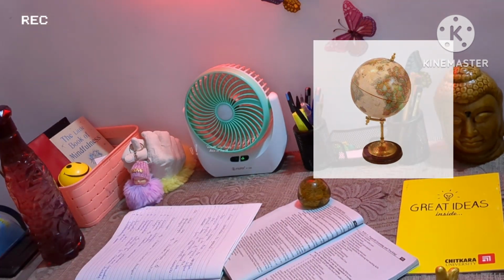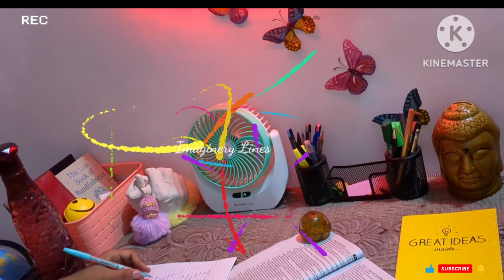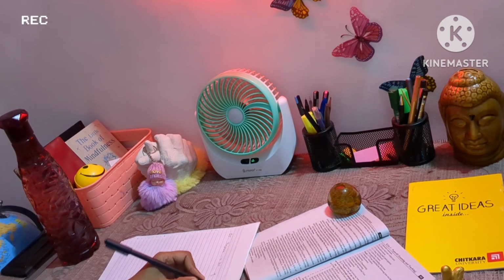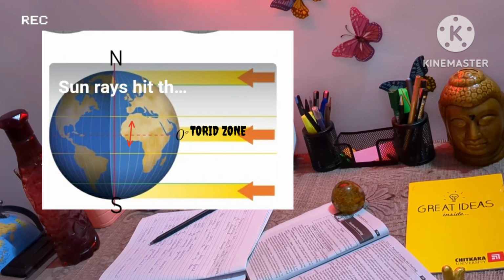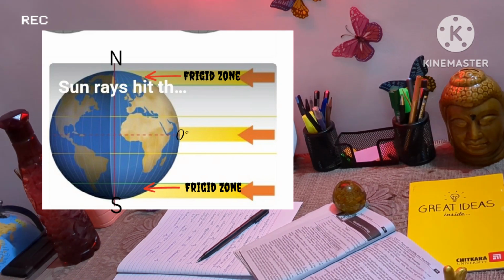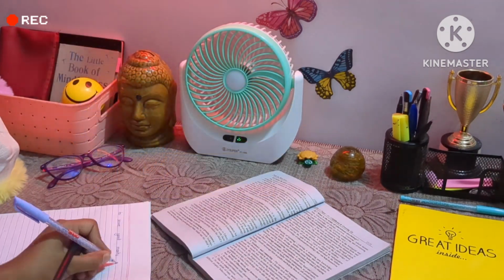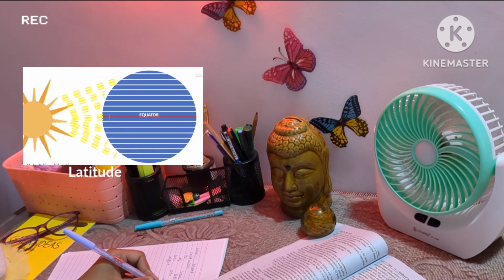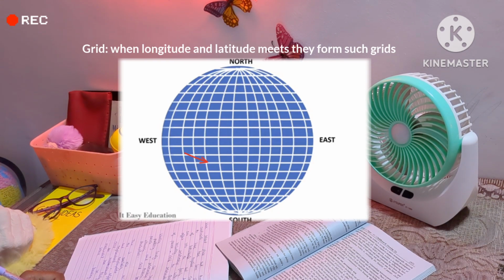Indian Geography Series|| Longitude & Latitude|| Find Location On Earth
Longitude and Latitude || Indian Geography Series|| How Do We Find Location